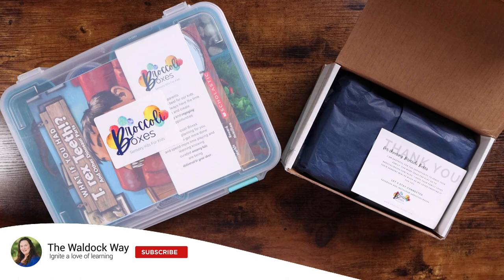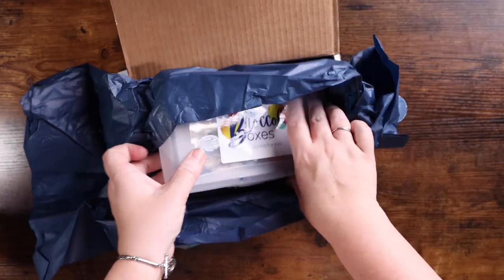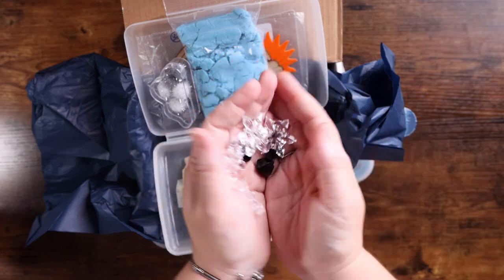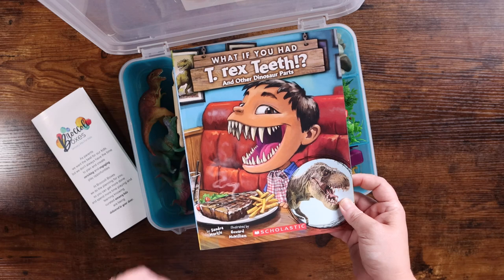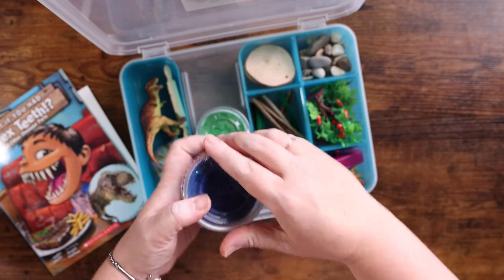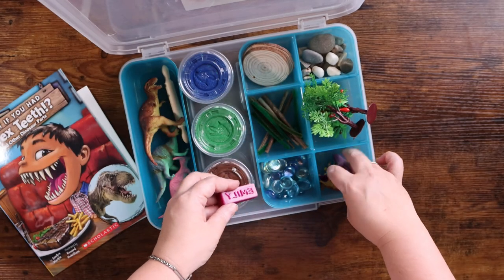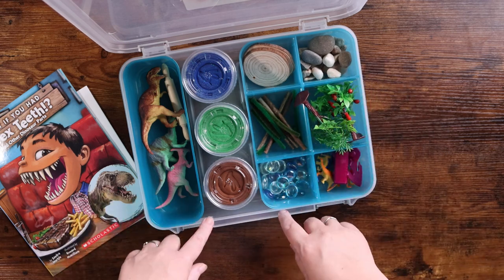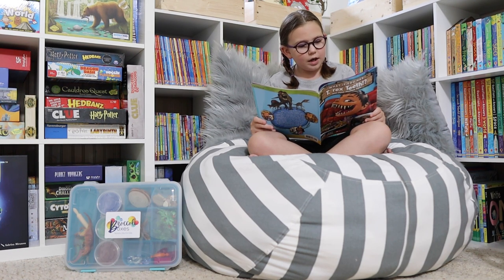Homeschool Subscription: Broccoli Boxes Unboxing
Peek inside a Broccoli Boxes in this unboxing video. Each Broccoli Box comes with the book that inspired that box. The boxes will also have a base sensory material (sensory dough, beans, corn, rice, sensory foam beads, kinetic sand, etc) and a variety of small items related to the theme to incorporate into a child's sensory play. Finally, each box will include a list of ideas for ways to play with your child as well as suggestions to help lead their play, if necessary.